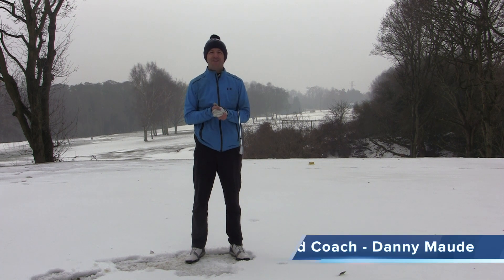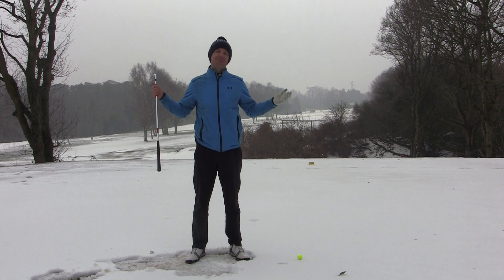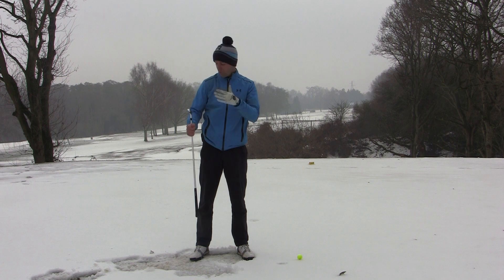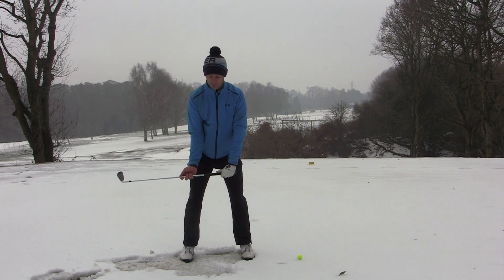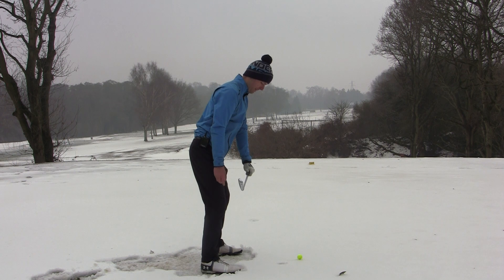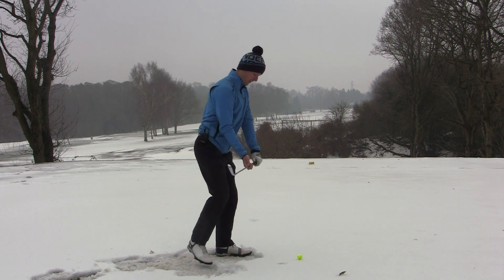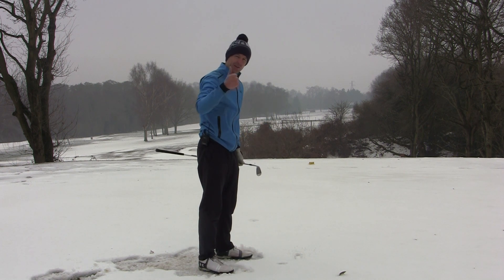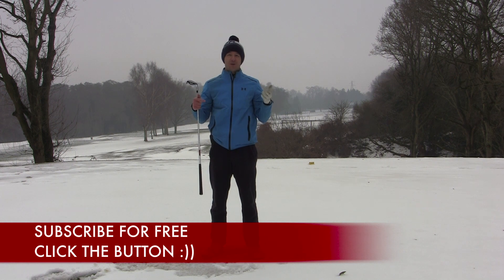SIMPLE DRILL TO MASTER THE DOWNSWING IN GOLF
This golf lesson gives you an incredibly easy drill to master the downswing in golf. You can even do it right now in the comfort of your home.

Here Danny reveals 1 simple mistake that most golfers make and then gives you a golf drill that with a little practice will add power to your golf game.  More importantly its not just golf theory.  The drill will give you a wonderful feeling of exactly what you should be doing in the downswing.

Its all about how you get effortless power and focuses on the correct leg action in particular.

▶BOOK AN ONLINE LESSON
If you would like a little help to implement some of the things you see in the training videos drop Danny an email to enquire about an online lesson